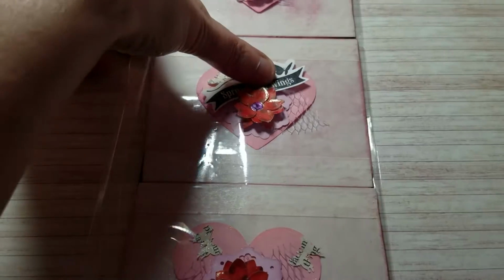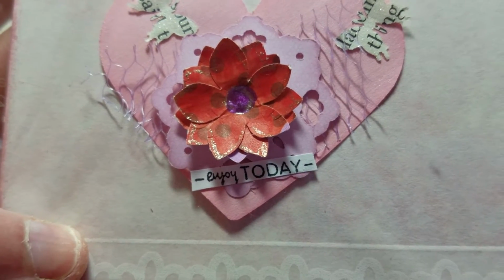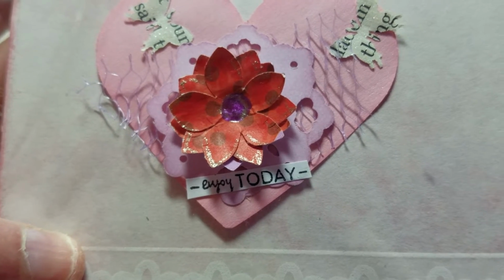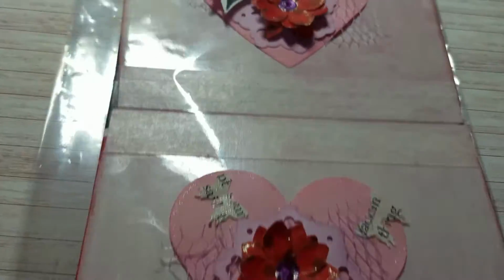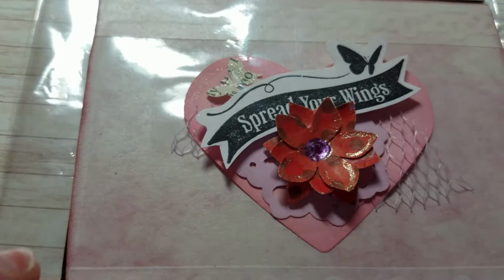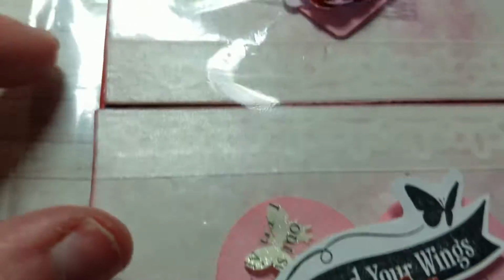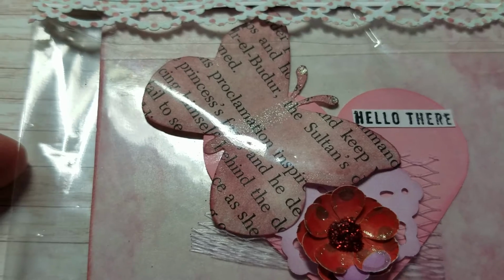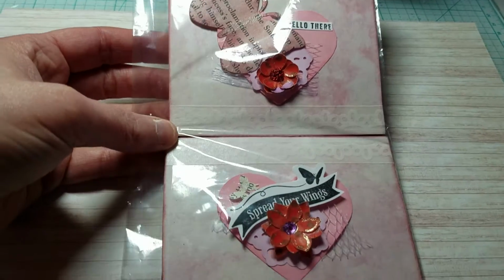DIY HEART EMBELLISHMENTS 🌸💖🦋💜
These were made to be sent out.